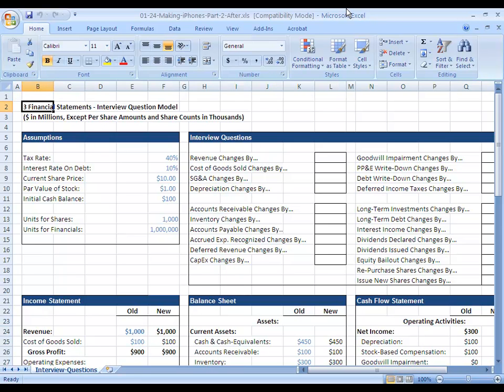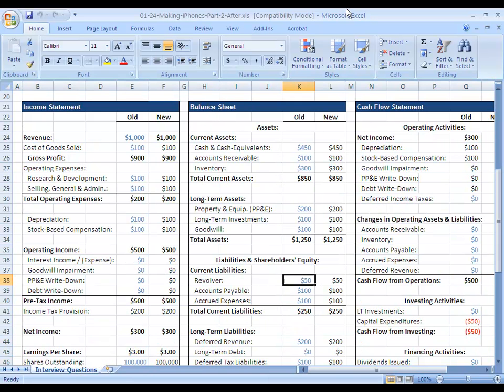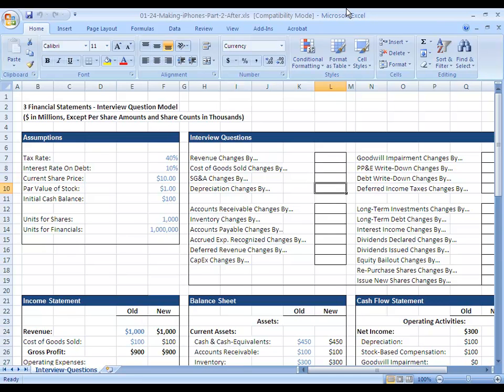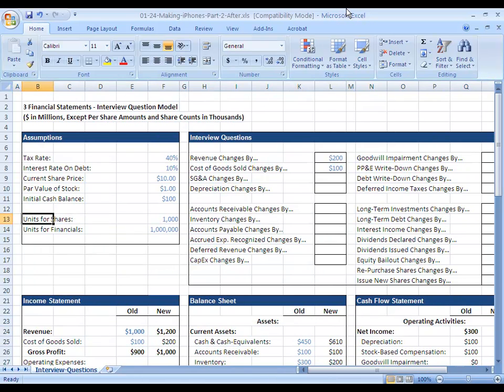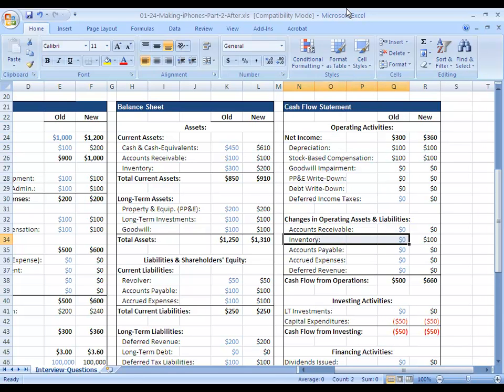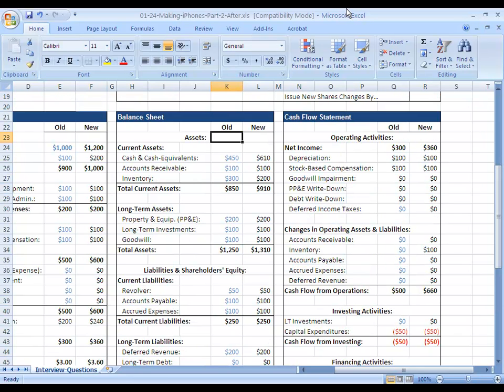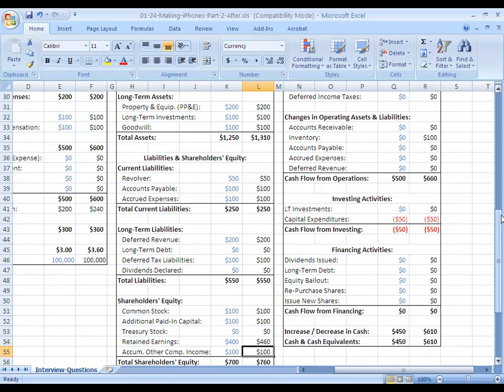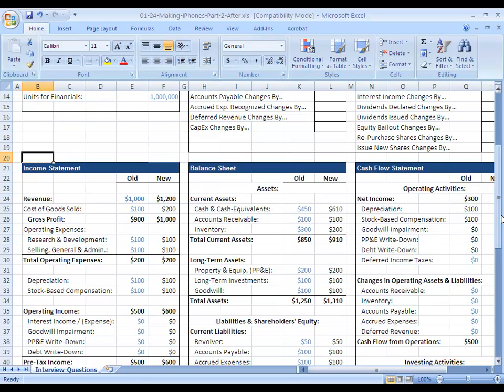24.Making iPhones Part 2